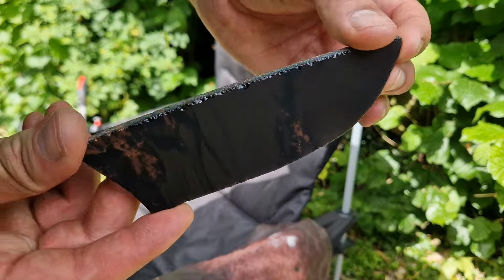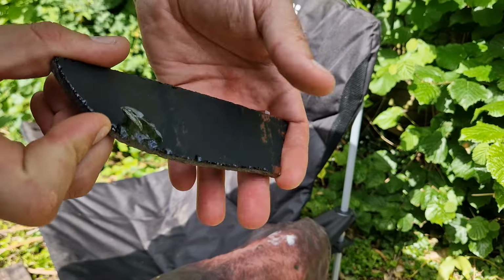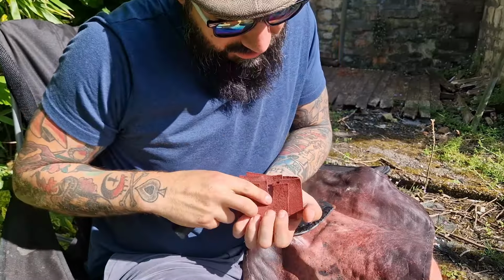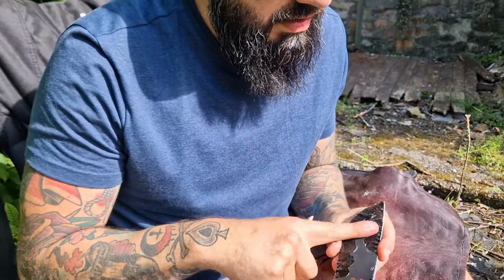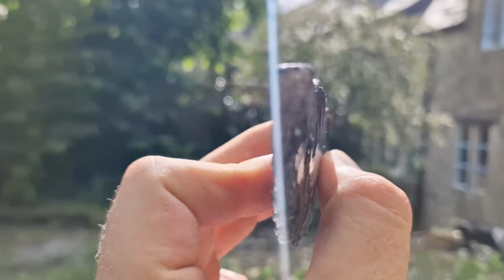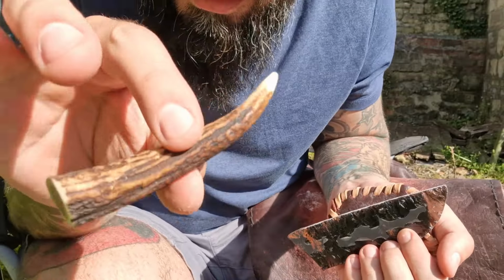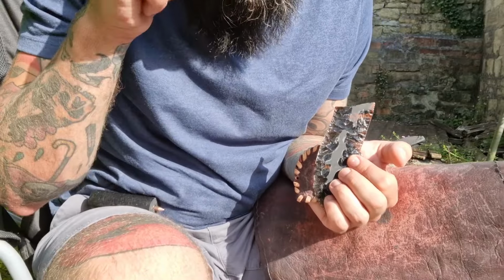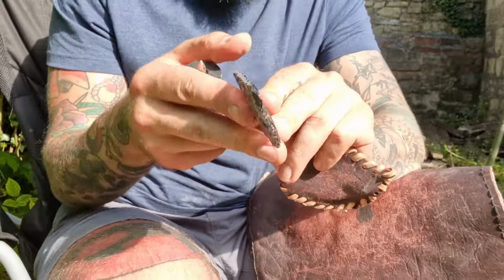Making an obsidian knife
Making an obsidian knife, in this video, I knap an obsidian knife from a preform slab.

This lava flow preform was sent to me, so I decided to give this a go. it didn't turn out exactly how I wanted it, too, but I'm glad I didn't snap it.

I think I'll get a better channel pad before attempting my next slab.

I haft this one up using pine pitch glue, sinew and a pig bone handle.

I use both antler and copper pressure flakers to make this obsidian knife. enjoy 💜🤙🏽